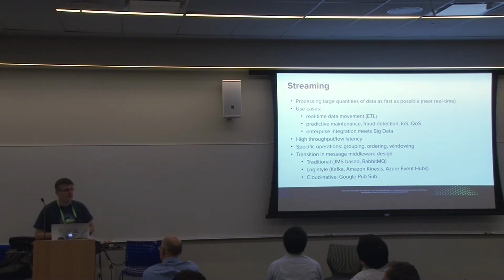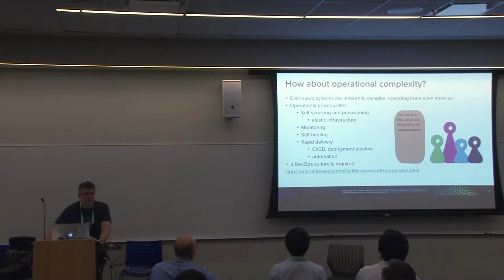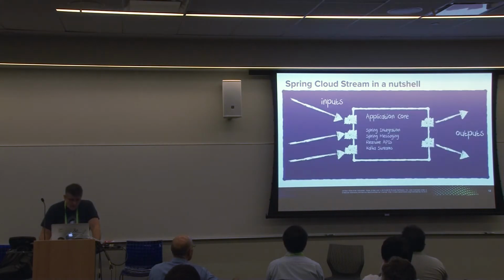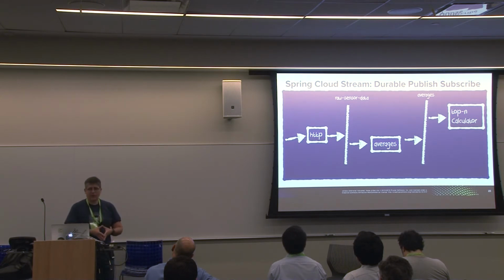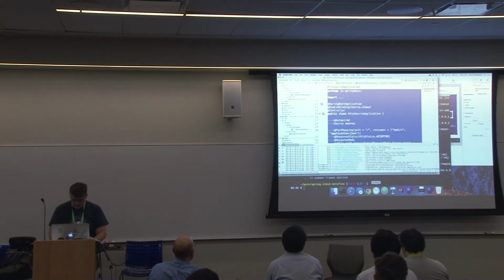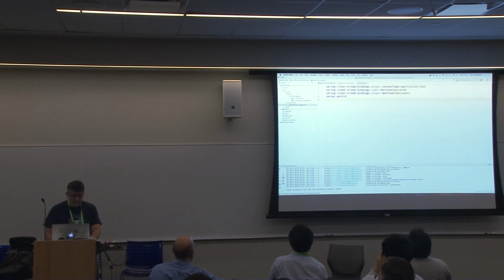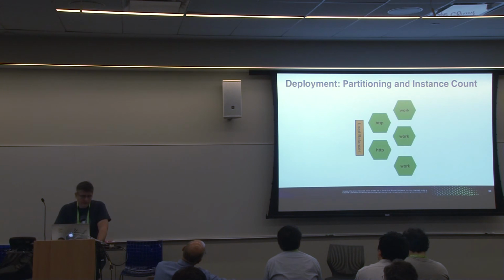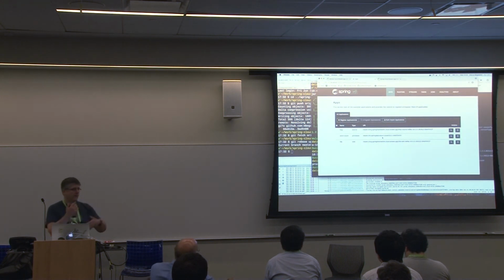NYC Cloud-Native Streaming and Event-Driven Microservices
Speaker: MARIUS BOGOEVICI SPRING CLOUD STREAM LEAD
Join us for an introduction to Spring Cloud Stream, a framework for creating event-driven microservices that builds on on the ease of development and execution of Spring Boot, the cloud-native capabilities of Spring Cloud, and the message-driven programming model of Spring Integration. See how Spring Cloud Stream’s abstractions and opinionated primitives allow you to easily build applications that can interchangeably use RabbitMQ, Kafka or Google PubSub without changing the application logic. Finally, we will show how these applications can be orchestrated and deployed on different modern runtimes such as Cloud Foundry, Kubernetes or Mesos using Spring Cloud Data Flow.